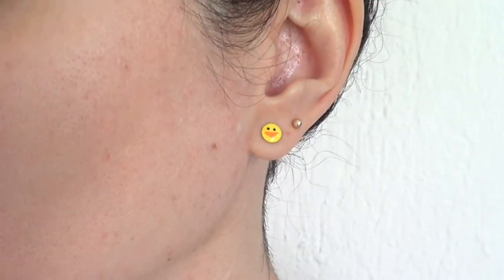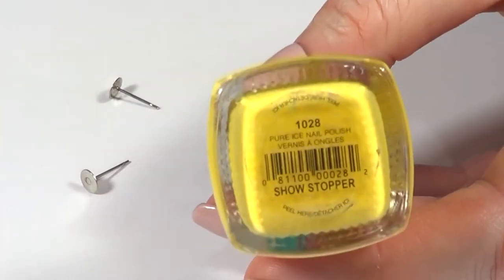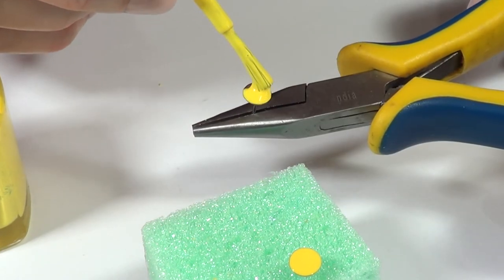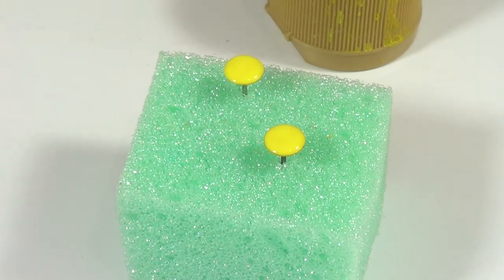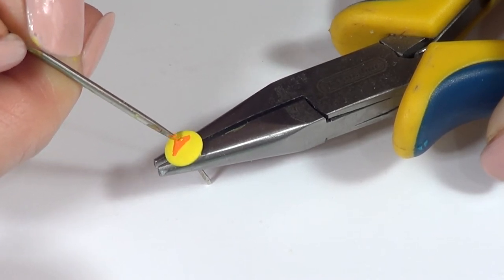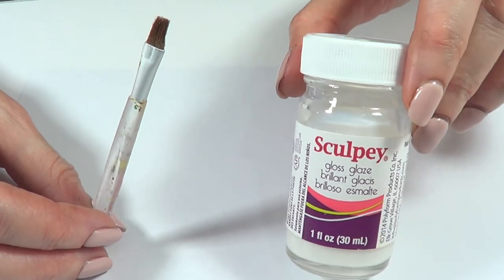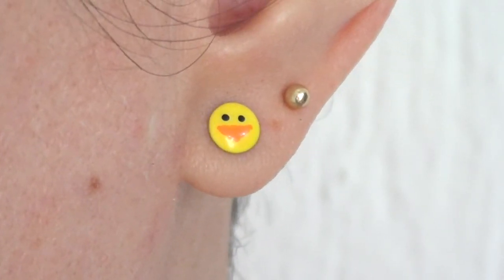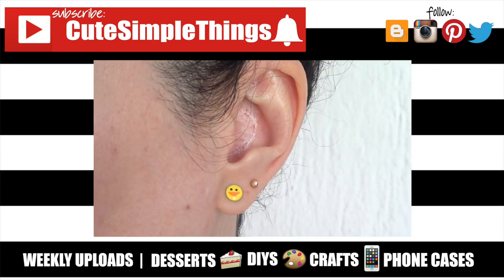Chicks Stud Earrings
Hi! Renee here, my channel is about DIY´s, decorated phone cases, costume jewelry, baking and reviews.

Use cutesimplestuff if you re-create it!